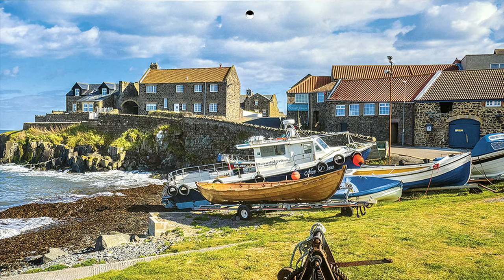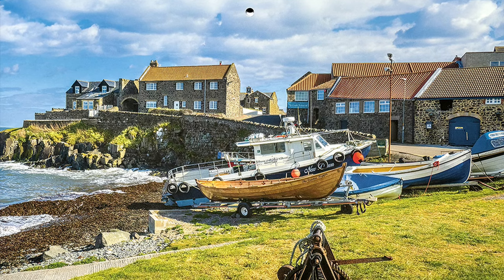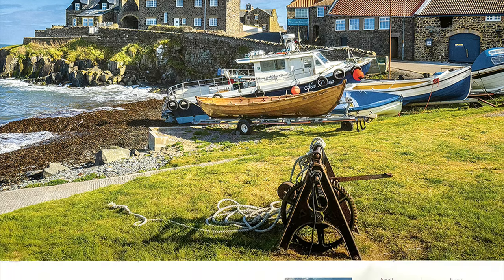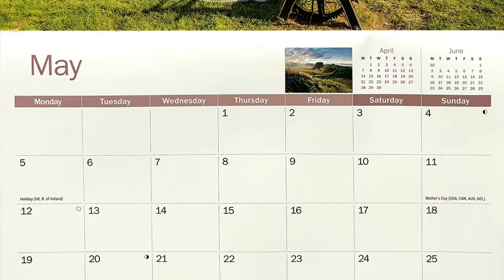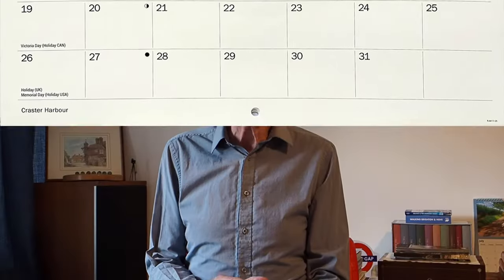A Beginner's Guide to Photography 7: ISO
The third element governing exposure - ISO.